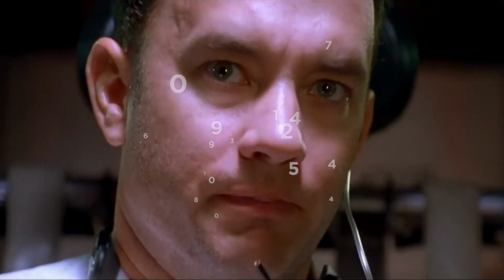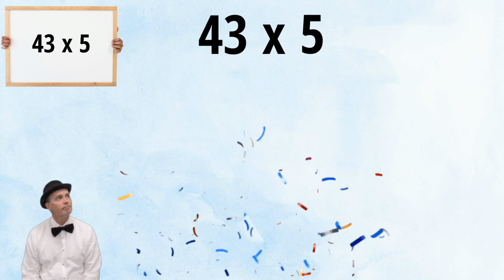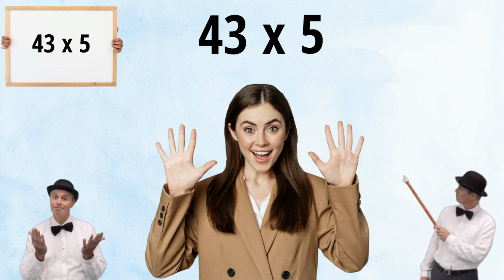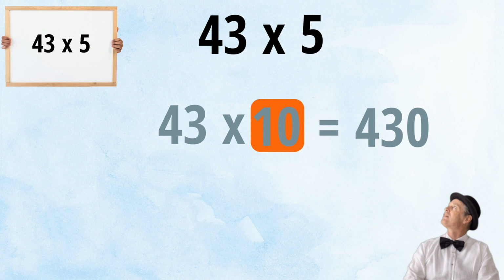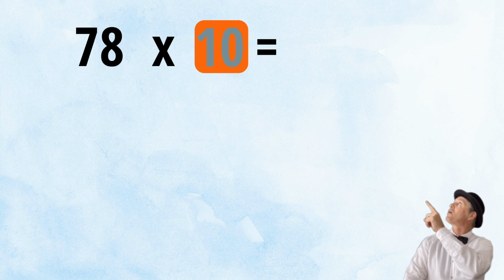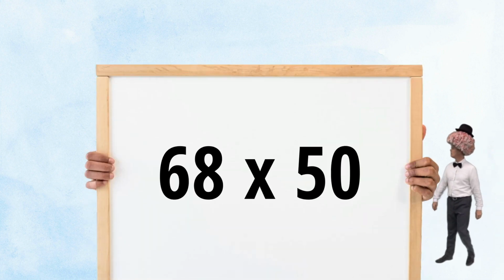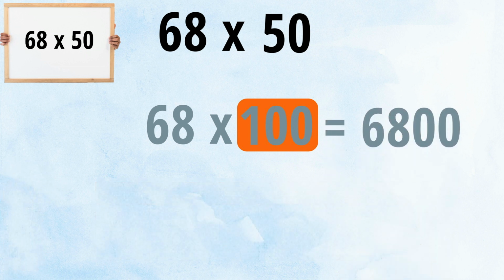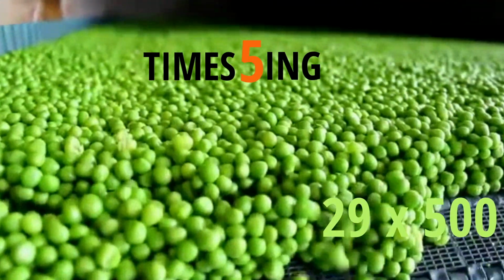🍏 TIMES-5-ING - How to quickly multiply any number by 5, 50 or 500! You'll be amazed how easy it is!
This mental maths tutorial video is great for teachers, students and tutors. It also give mums and dads an insight into what they may have missed at school. Being confident in calculating in your head is a key learning skill. Obviously it has useful practical benefits. It also ensures that a student's working memory is not overloaded during maths lessons.

TIMES-5-ING is a great way of multiplying numbers by 5, 50 or 500. Quick and simple!